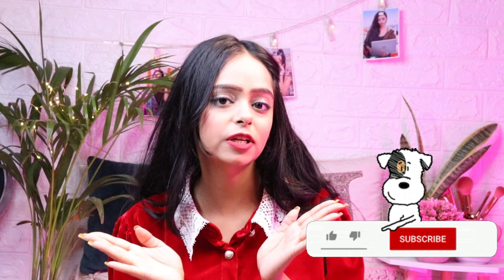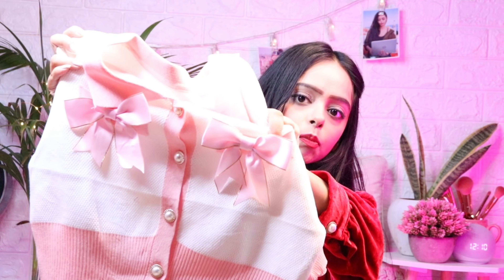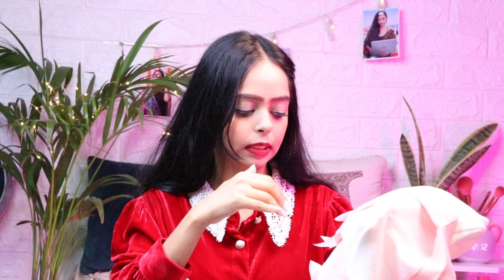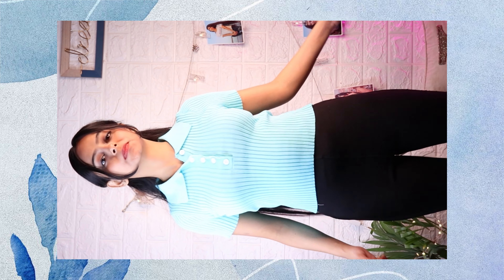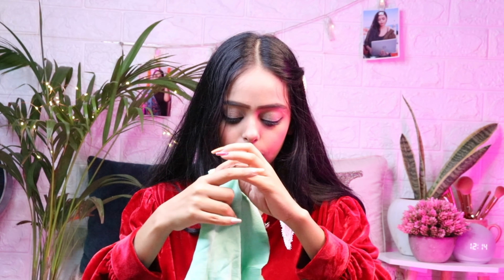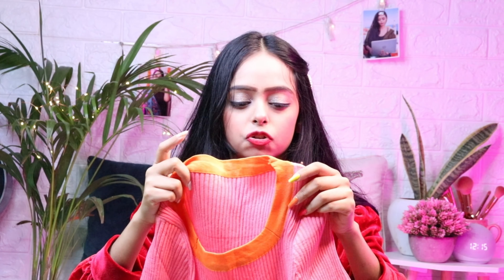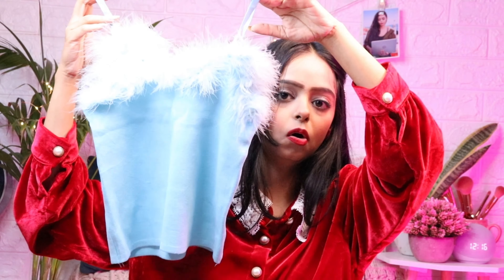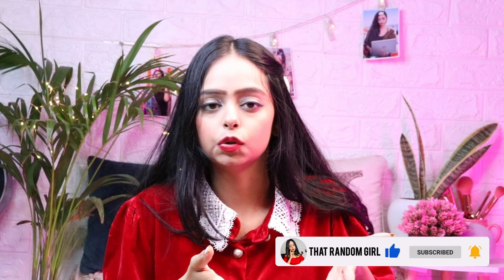Korean Meesho Tops Haul 2022 ♥️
Product codes :-
All code in the video itself♥️

Business Regarding